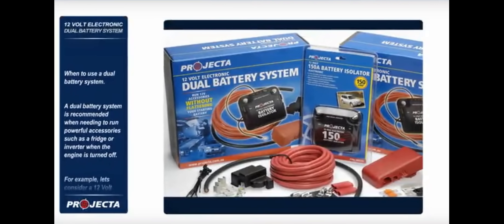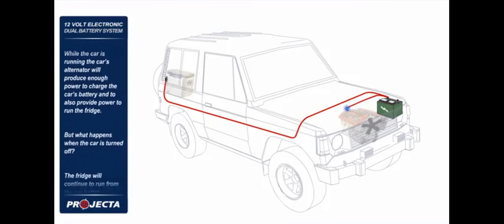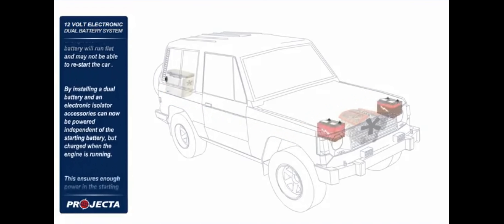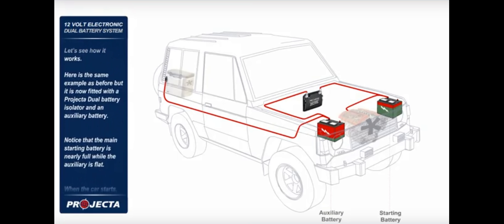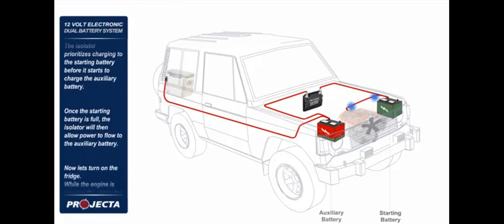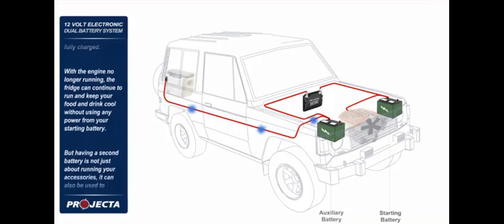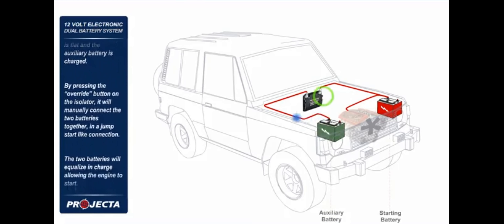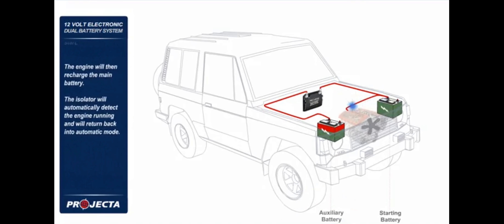How Dual batteries work and do you need them.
Heres a good clip to show exactly how an isolator works under the hood with a dual battery system.